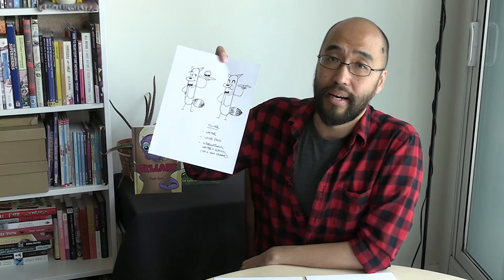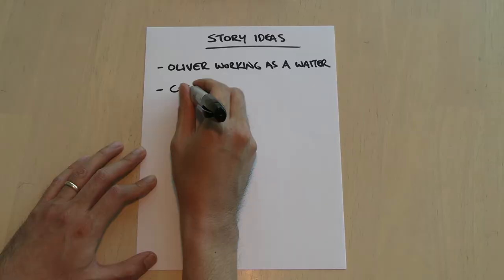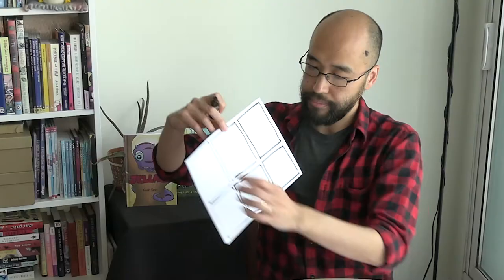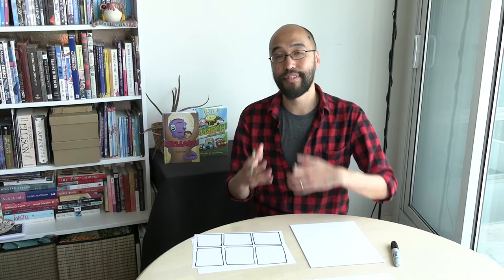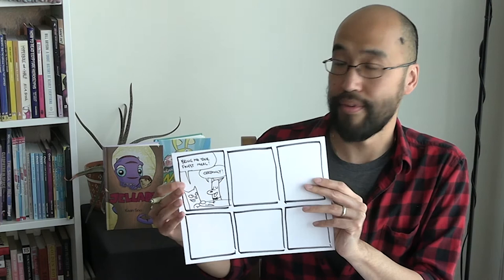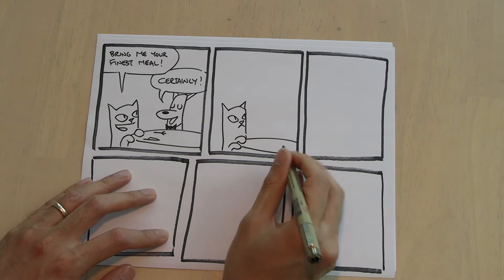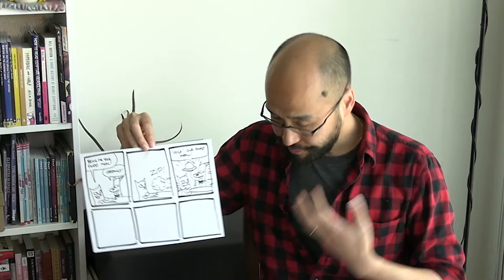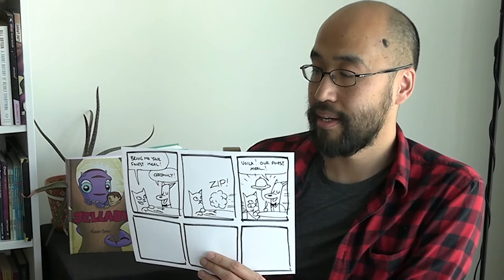"The Arts Squad" Comics with Kean: Episode 5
Draw along with Comics Squad Leader Kean Soo, as he shows you how to get started creating stories with your comic characters!

Ask a grownup to share your experiences and creations on Instagram @meridianhall and on Facebook @meridianhallTO!

Presented by TO Live with special thanks to Meridian.